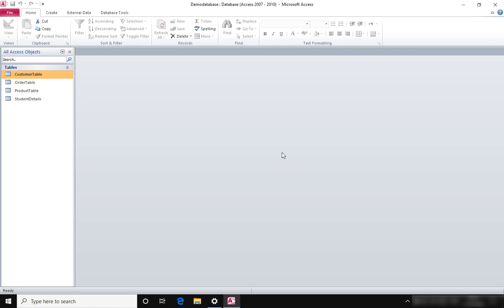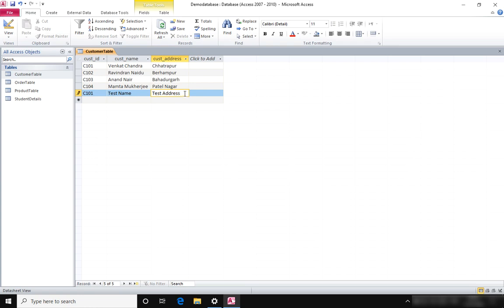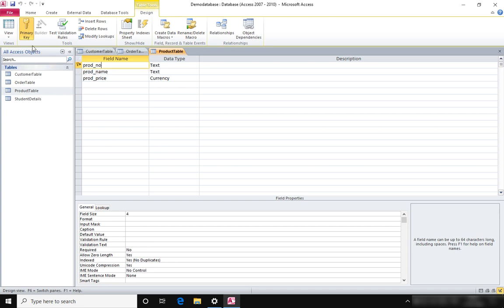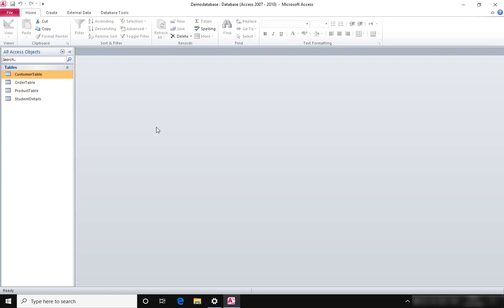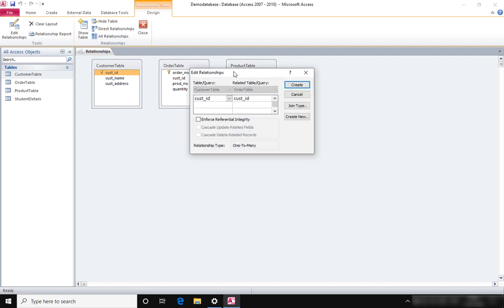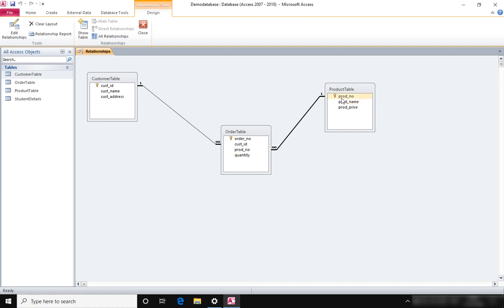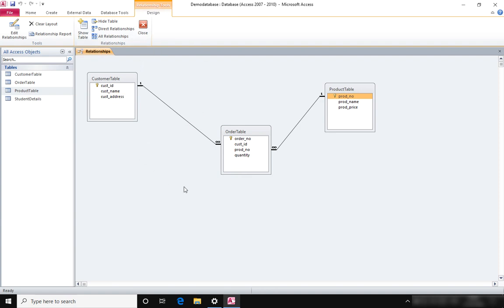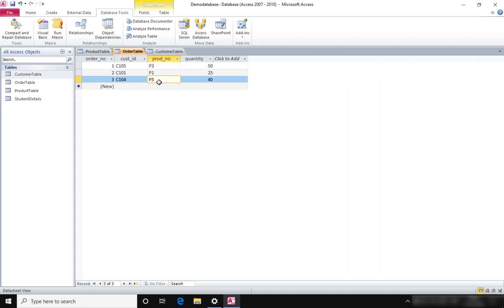Microsoft Access 2010 - Creating Relationships Between Tables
Video discusses the following:
1 - Primary Key: Its purpose and working
2 - Concept of referential integrity
3 - Creating the relationship
4 - Drawback of not having the relationships created
5 - Editing the relationship and deleting it